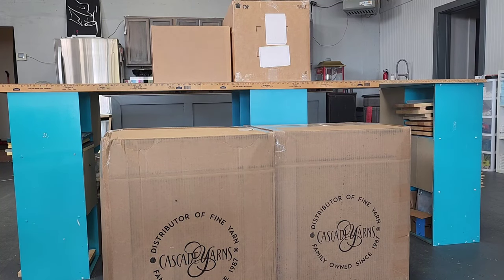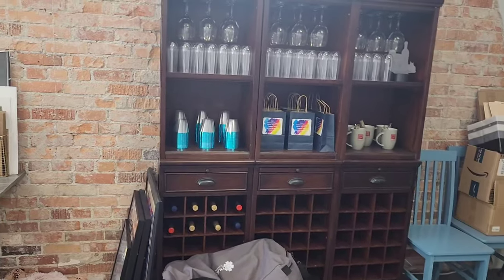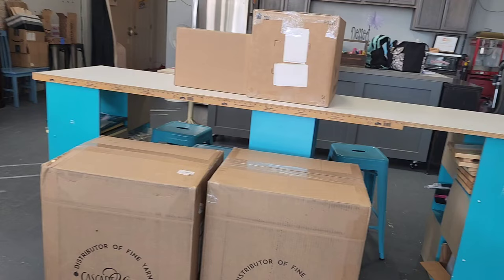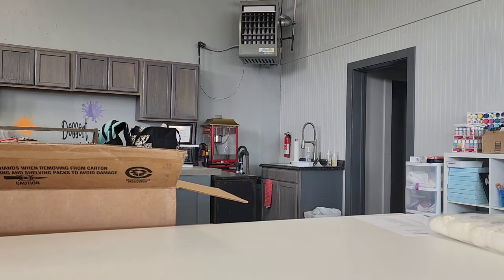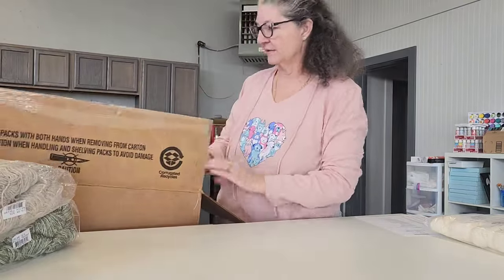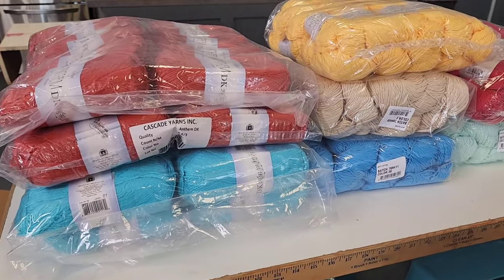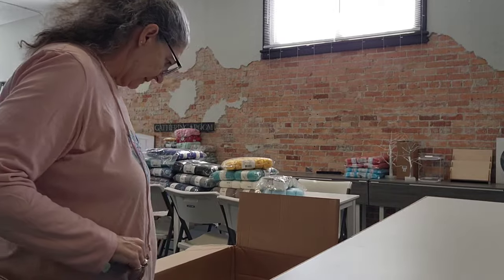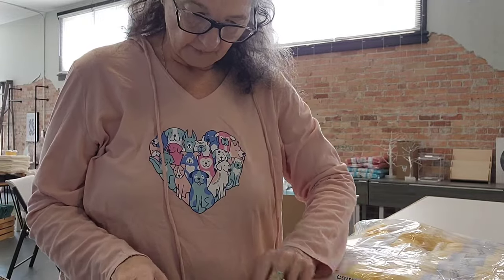NEW 🎉🎉🎉 Local Yarn Shop 🧶🧶🧶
Announcing our Micro Yarn Store!! 🥳🥳🥳.  We will have everything a Local Yarn Store has, just on a much smaller scale.  Located In Spokane Valley/Millwood Washington.

Keep watching as we get this all figured out and put together.

*Our Amazon Item Link:

Amazon Wish List

Roaming_with_Rover